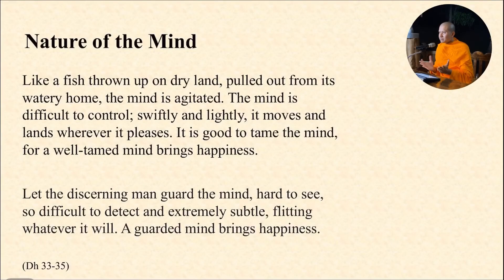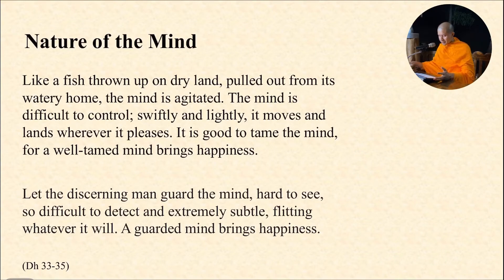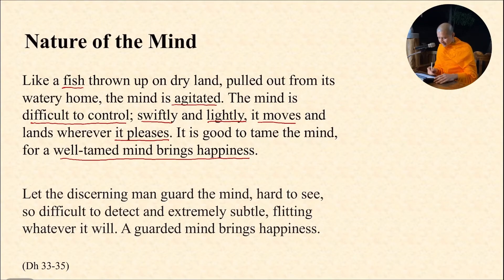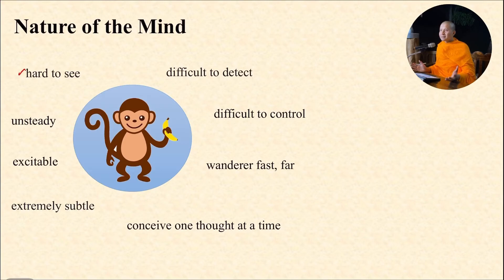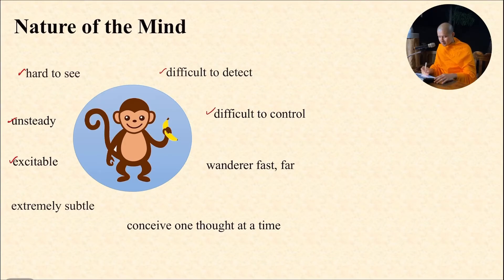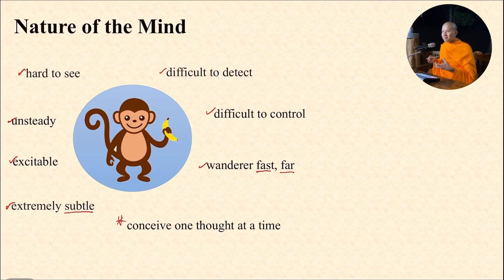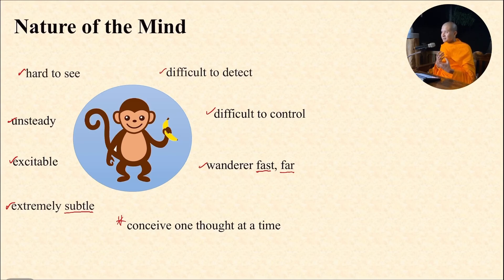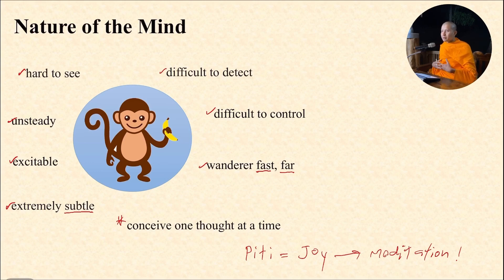Nature of Human Mind | clearly illustrated from the Buddhist Text by Thanajayo Bhikkhu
Understanding the nature of human mind helps us to practice meditation more effectively.
This video explores the nature of mind states in the Buddhist scripture, for example:
"Like a fish thrown up on dry land, pulled out from its watery home, the mind is agitated. The mind is difficult to control; swiftly and lightly, it moves and lands wherever it pleases. It is good to tame the mind, for a well-tamed mind brings happiness." (Dh 33-35)

Dhamma sharing by Thanajayo Bhikkhu
Feb 2021